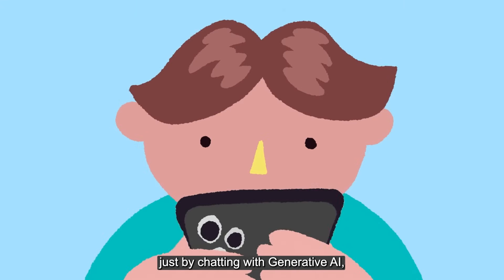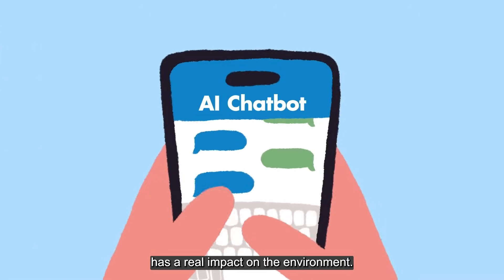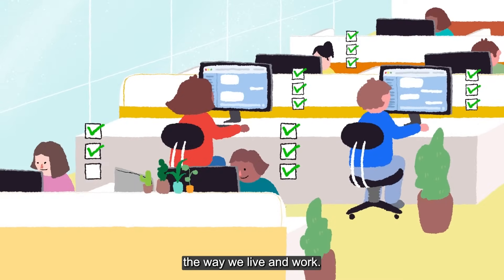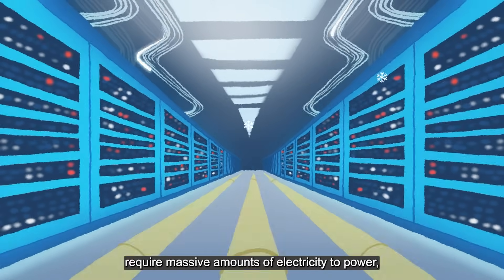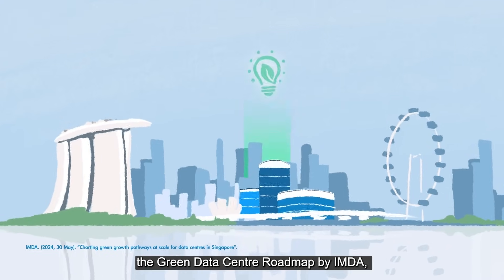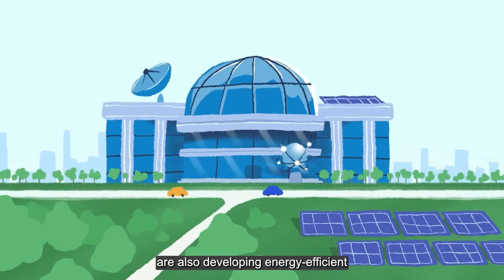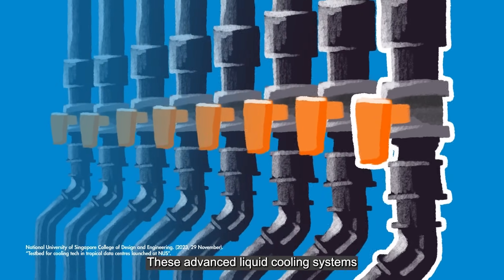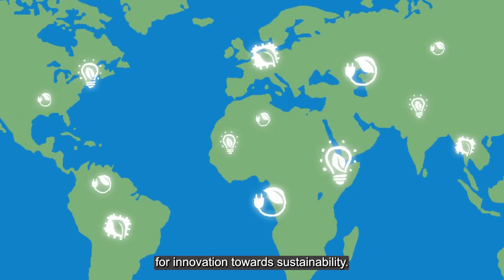AI and Sustainability | Explained in 3 Minutes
In this episode of Explained in 3 Minutes, we explore the effects of AI on environmental sustainability.

Come and learn with us in this series of Explained in 3 Minute topic explainer videos where we break down the bigger and complex concepts into bite-sized takeaways for all. Zooming into Singapore, find out how these concepts are weaved into our everyday lives through references to local history, policies, initiatives and more.

Timestamps:
00:00 – Introduction
00:55 – AI in our Daily Lives
01:16 – Environmental effects of Sustaining Global AI
01:41 – Singapore’s Approach to Sustainable AI Development
02:50 – Importance of Growth in Environmentally Friendly AI Infrastructure
03:09 – Learn More

Explained in 3 Minutes is part of NLB’s LearnX initiative, where you can learn about topics such as spanning from Digital, Sustainability, Wellness to Arts and more.